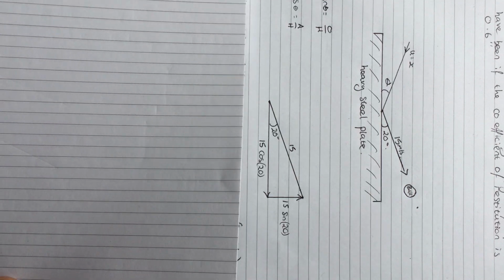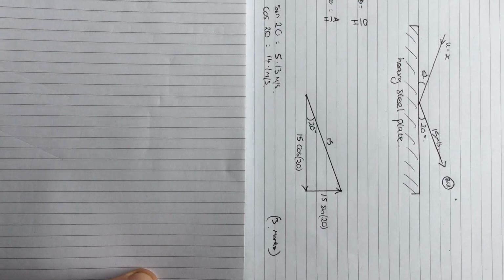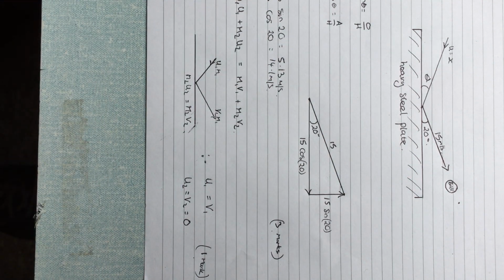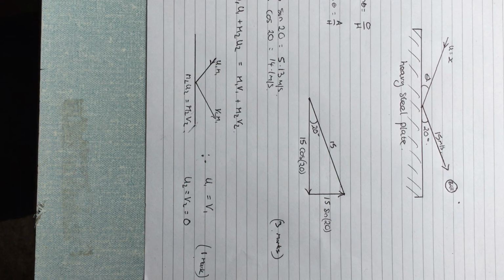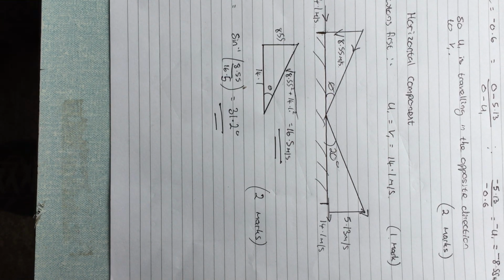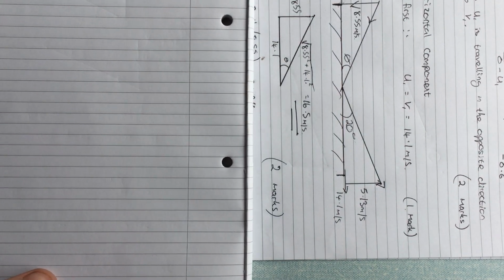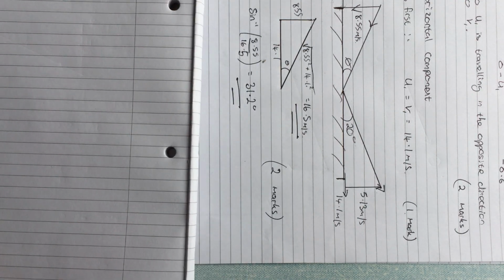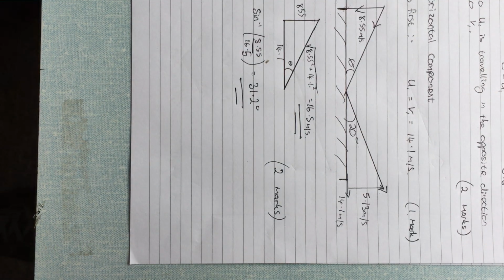Projectile Motion and restitution problem solved